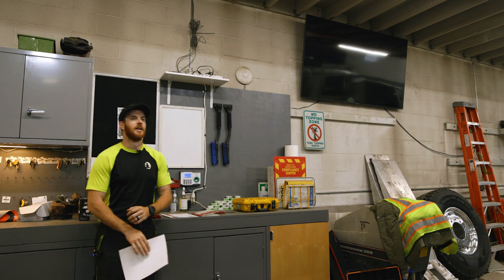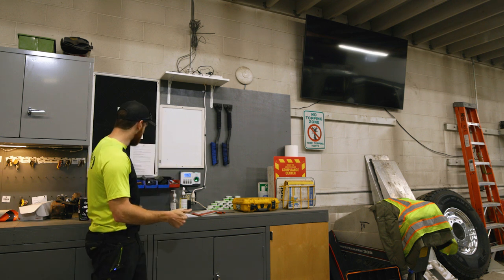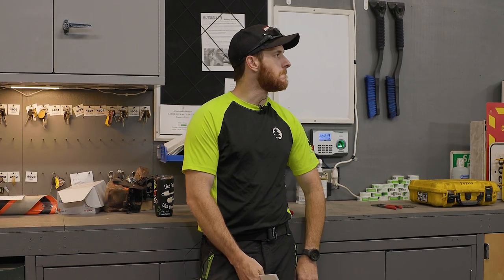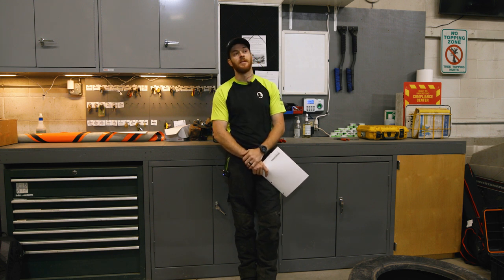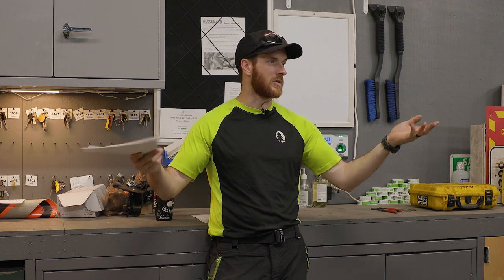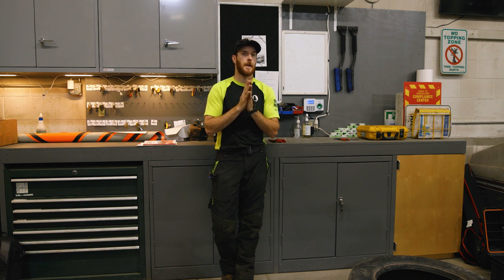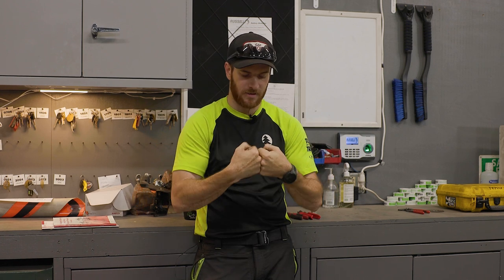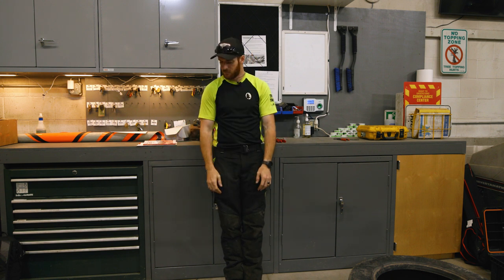Static Cabling Tailgate Meeting I Russell Tree Experts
Every Wednesday morning, Russell Tree Experts holds a weekly meeting for all employees surrounding education, training, or safety. This week's meeting was held by our training and development manager Jacob Nau on static cabling!